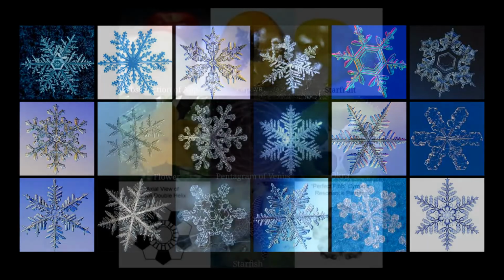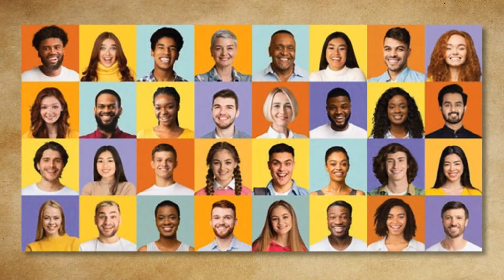The Truth about Snowflakes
A look at a particularly incredible aspect of the larger, 'permanent' truths.

With Colin Spenley and Darren Carville

The Complete Ruby Mountain Journey

"The Ruby Mountain Journey experience gives me healing and balancing Means and Ways, Understandings, and Answers.
It has foundations rich with humanity, discovery and new knowledge. It feels like a way ahead."
Michele Frances USA